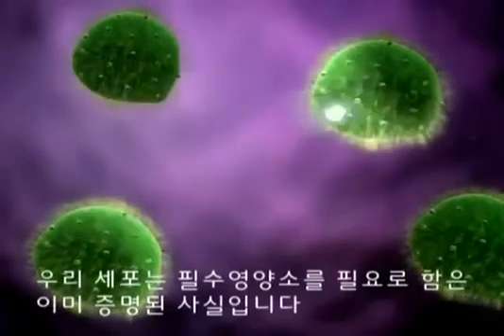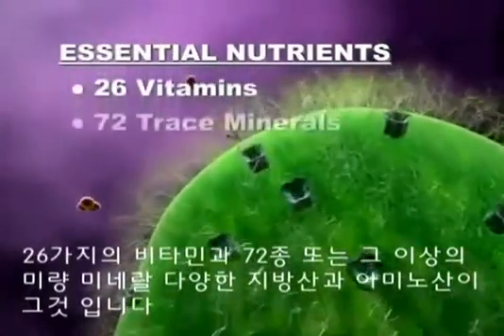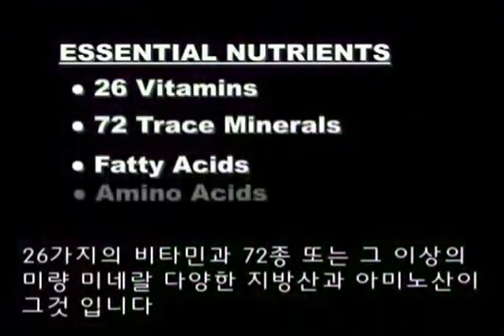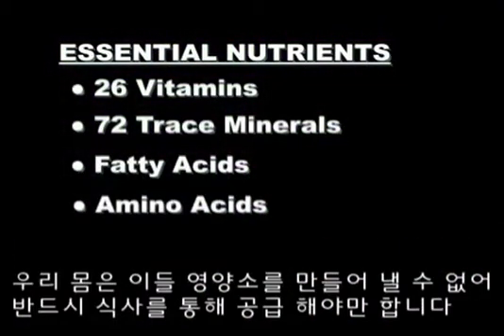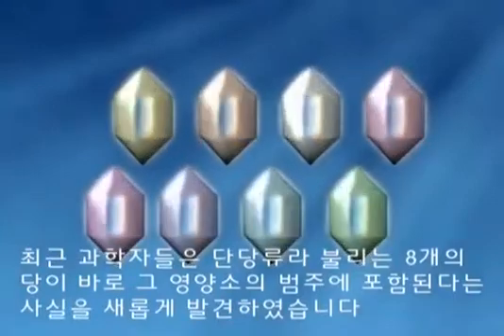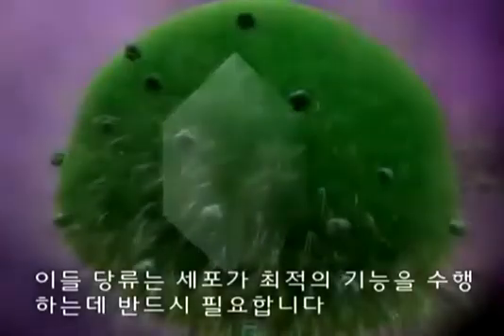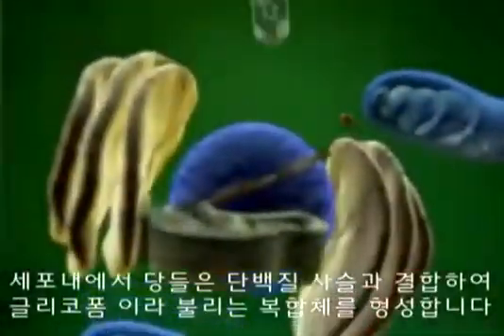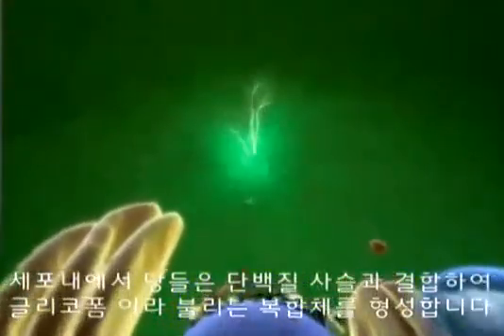우리 몸의 최소 단위 세포의 기능과 역할~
인체조직에 없어서는 안될 세포가
어떤역활을 하며 어떤 영향을주는지
분자 생명공학의 핵심 Glycobiology